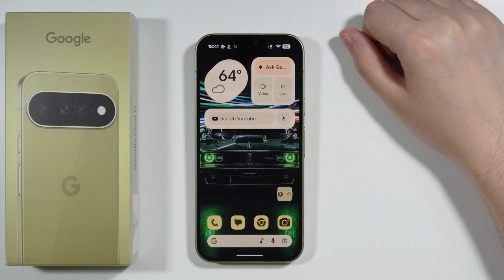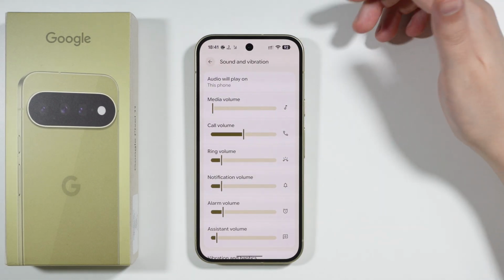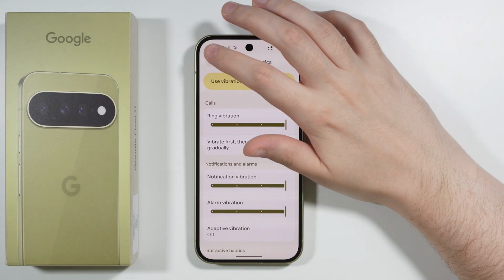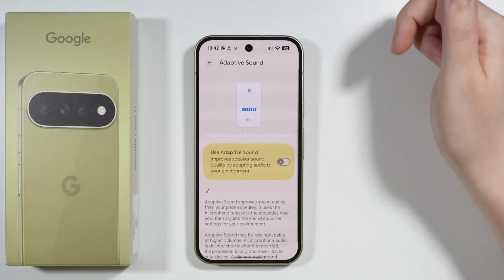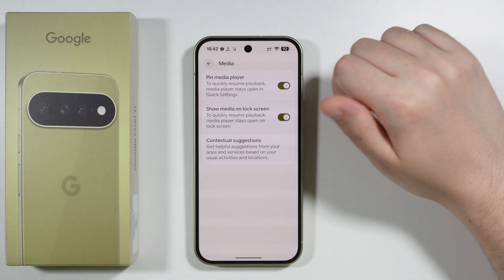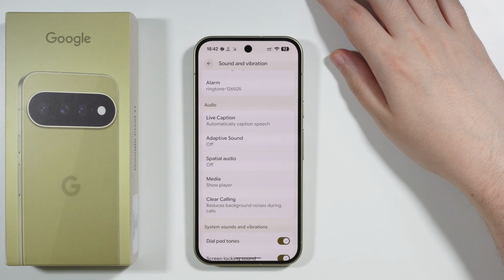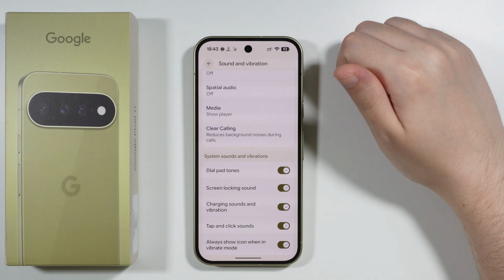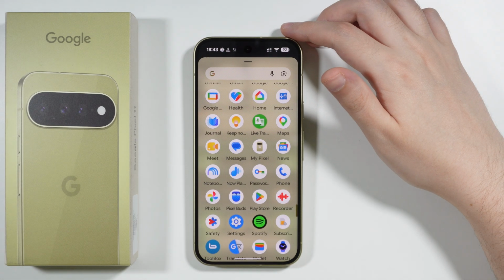Google Pixel 11: How to Find & Manage Sound Settings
In this video, I'll show you how to find and manage sound settings on the Google Pixel 11. From adjusting ringtone volumes to customizing notification sounds, you'll learn how to optimize your audio experience. Follow this easy guide to ensure your Pixel 11 sounds just the way you want it!